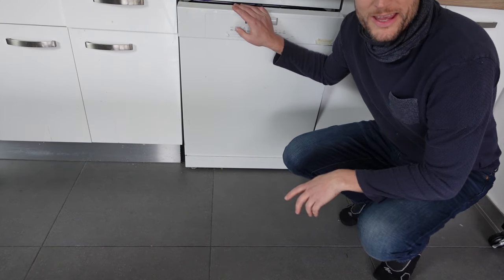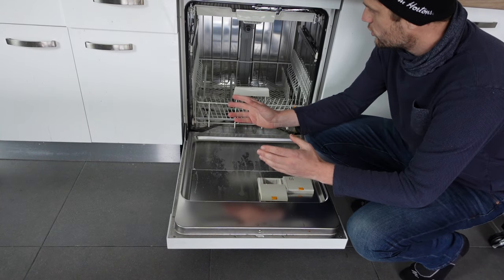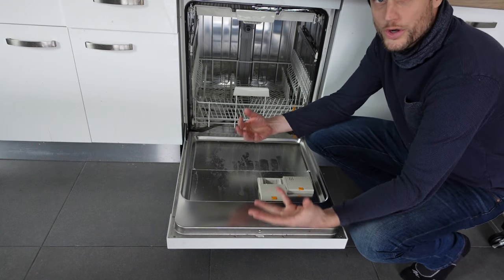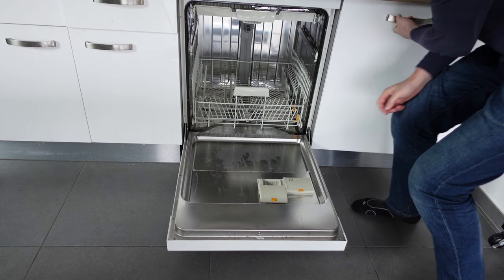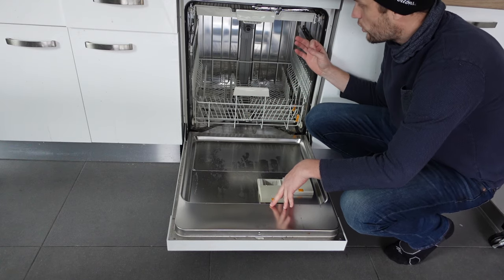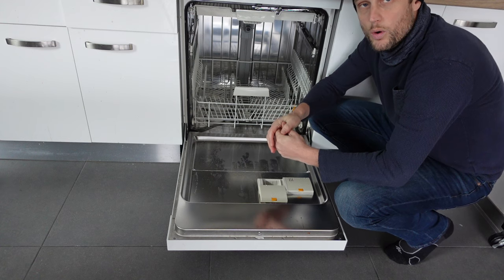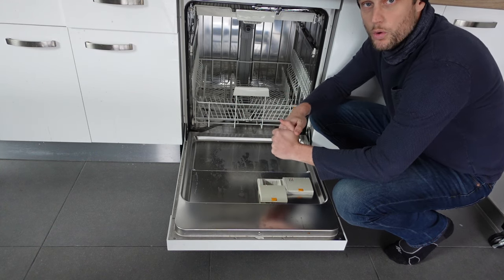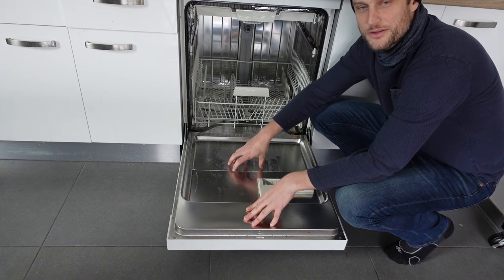E01 Error on Candy Dishwasher | How to fix